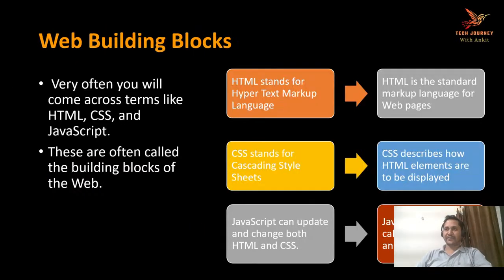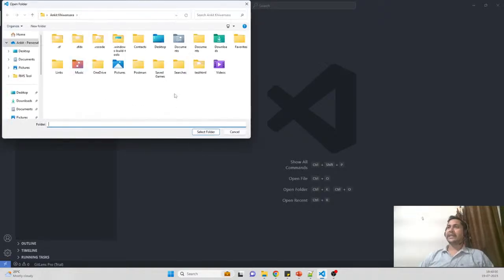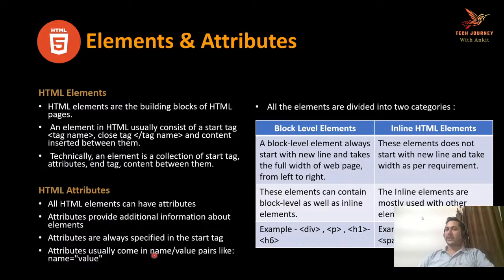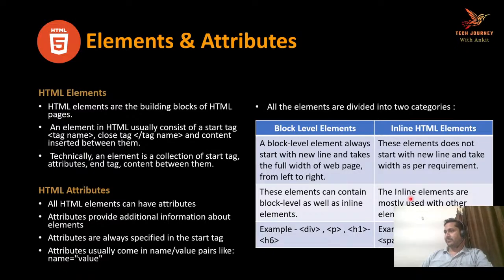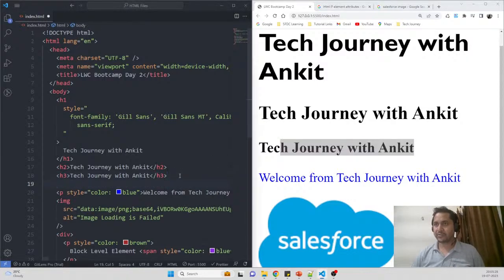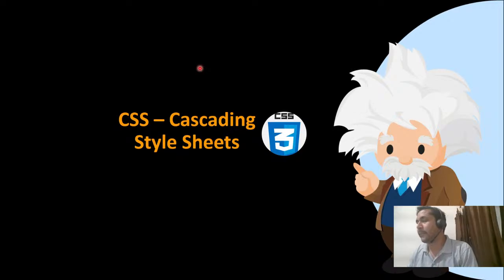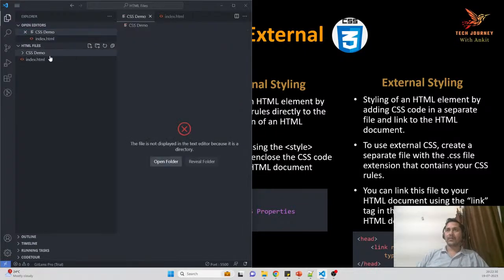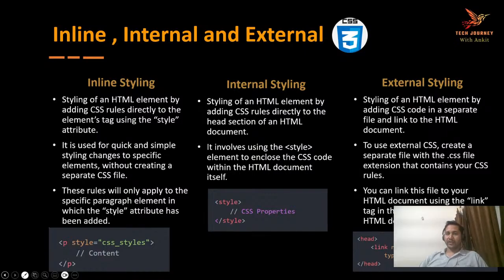LWC Bootcamp Day 2 |Web Technologies | Overview of HTML And CSS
Topics Covered
1) Prerequisites to Learn LWC
2) Overview of Web Technologies
3) Overview of HTML, CSS